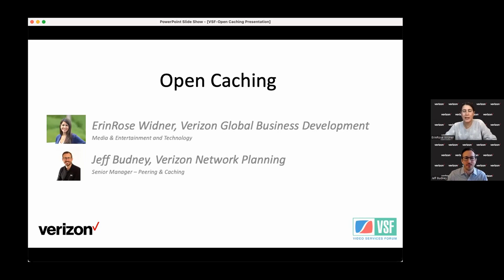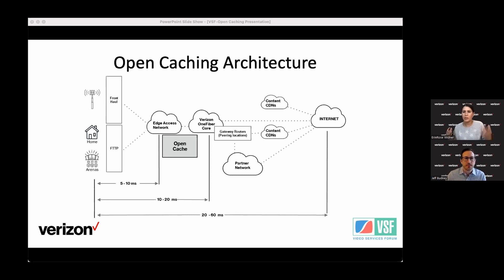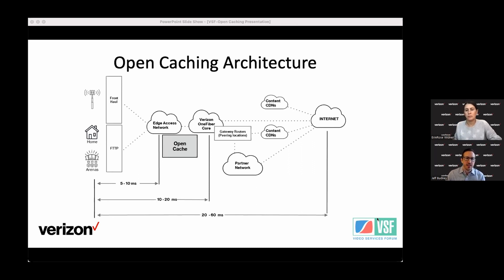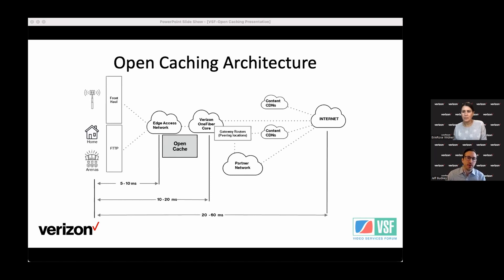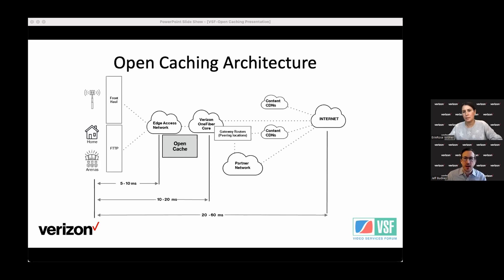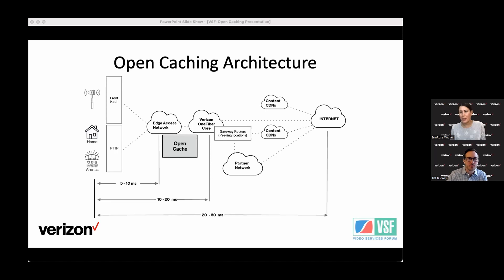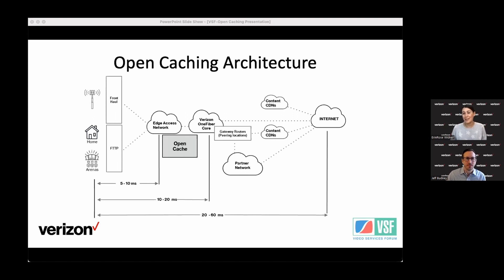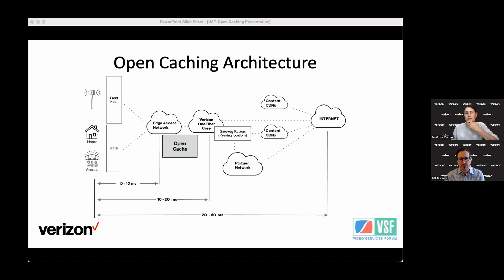Open Caching (for OTT delivery)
Erin-Rose Widner, Verizon Global Business Development for Media& Entertainment and Technology
Jeff Budney, Senior Manger - Peering & Caching, Verizon Network Planning

Synopsis: The new Open Caching standard enables a move away from proprietary systems, while still supporting an environment that leverages content delivery networks, last mile providers and streaming technologies that bring content closer to the consumer.

Based on specifications developed by the SVA™s Open Caching Working Group, networks are deploying caching servers directly at the edge of the network, instead of servers in cloud data centers located further away from where customers are engaging with the content.

By caching content closer to customers, data travels a shorter distance over the network, through fewer routers and switches, reducing the time it takes to reach the end device. As a result, consumers are able to decrease time to the first frame of the experience and face fewer potential network events that cause freezing or buffering.

This presentation will review the latest OC specifications, illustrate the interoperability of the SVA™s APIs, and highlight a recent field test in which customers throughout the FIOS footprint were able to access select content using Open Caching and experienced faster start times, smoother streaming, and less buffering.